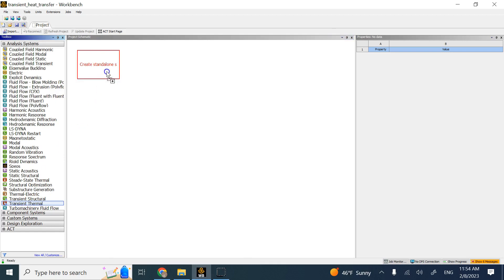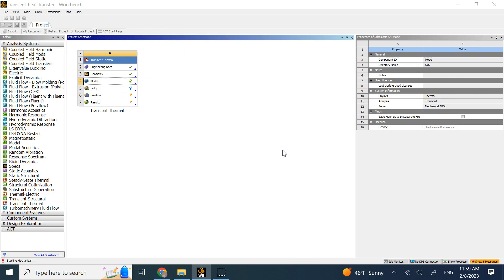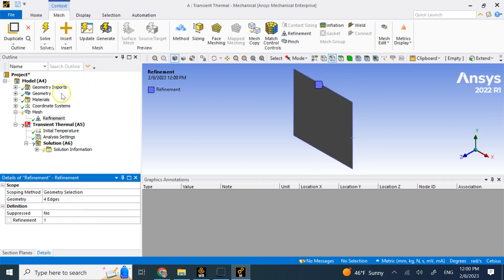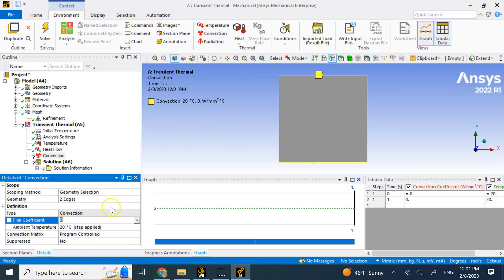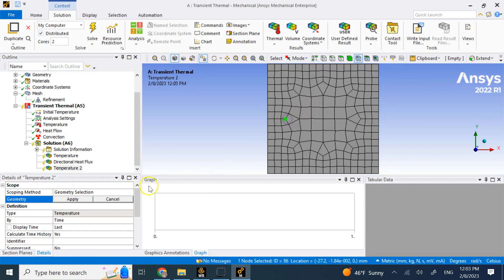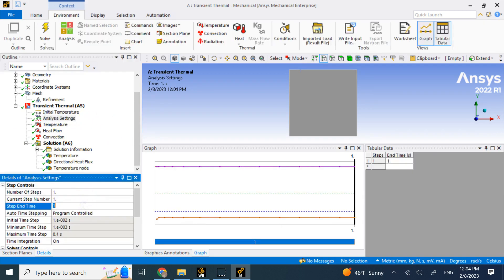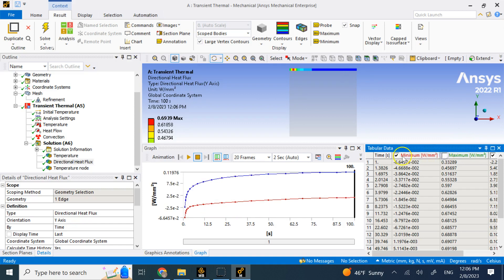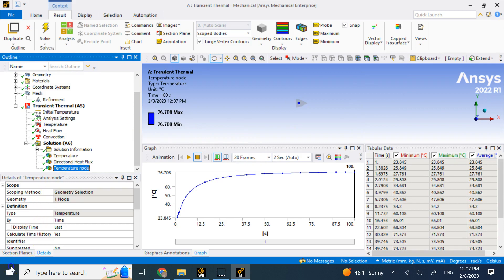Transient Thermal Analysis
A simple demo of Transient Thermal Analysis in ANSYS is shown in this video.